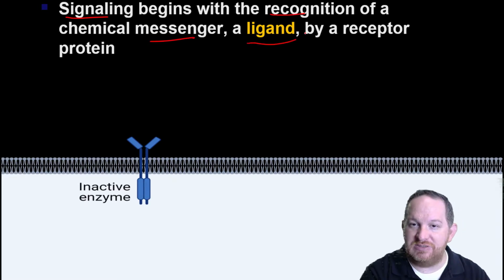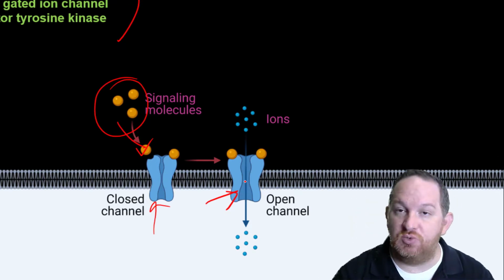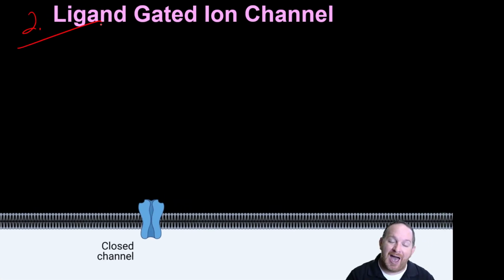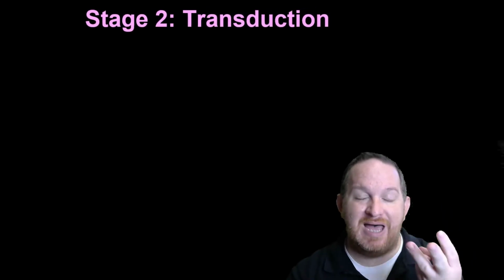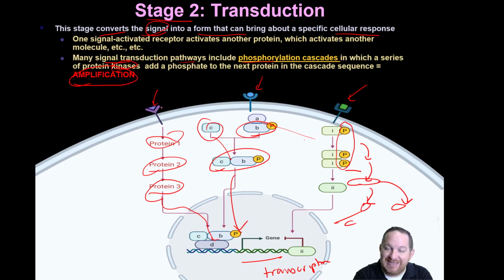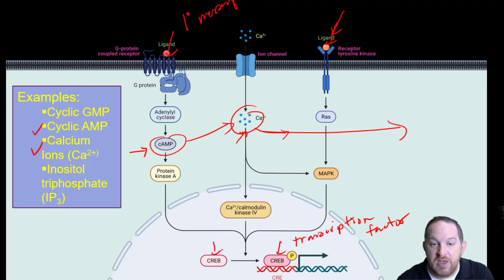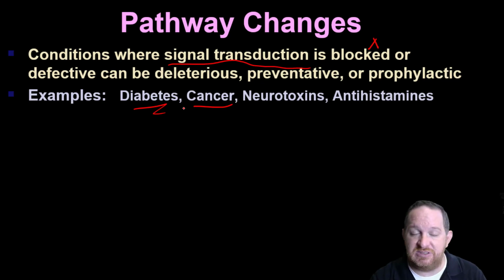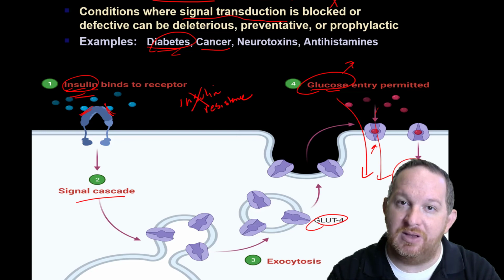18. Signal Transduction Pathway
A look at the 3 stages of cell communication: 1) Reception, including g protein receptors, ligand gated ion channels, receptor tyrosine kinases   2) Signal Transduction   3) Cellular Response